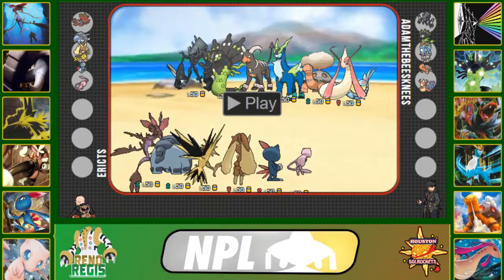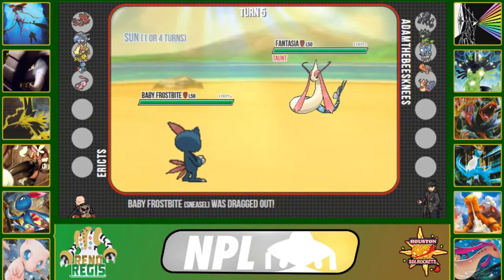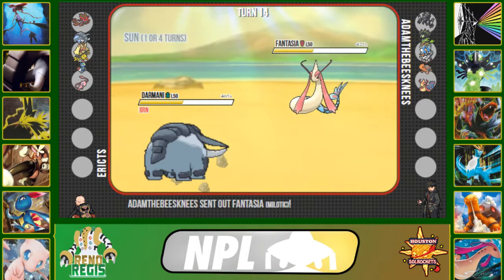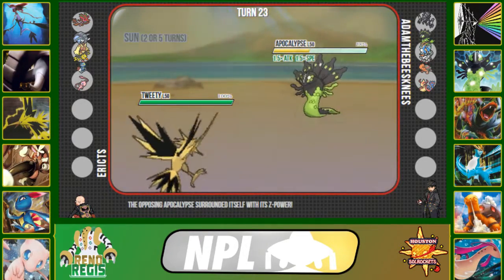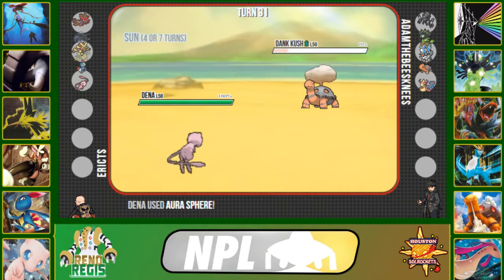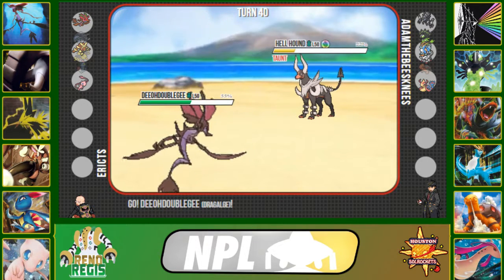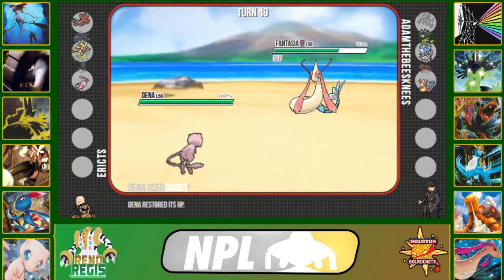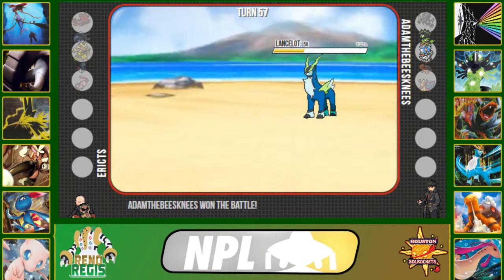NPL S4 Week 1 vs Houston Solrockets - "That Didn't Go As Planned..."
Uhhhh, hey guys! We're here with our Week 1 Battle of NPL Season 4 against AdamTheBeesKnees and the Houston Solrockets! I hope you enjoy the video, and I'll see you in our teambuilder for Week 2 against NC Squared and the Litchfield Park Larvitars!

Music by GlitchxCity. Definitely make sure you check out some of her amazing content! Do it. Now.